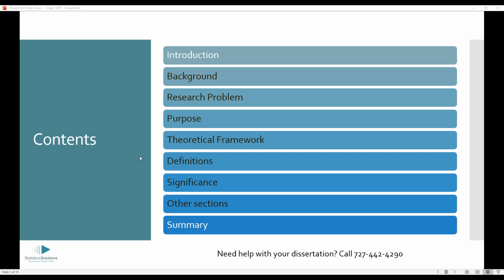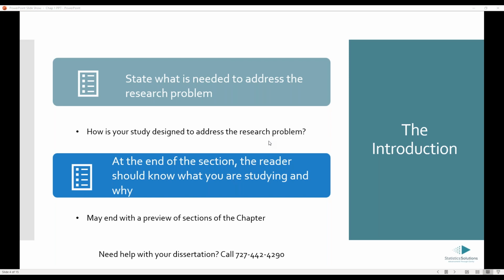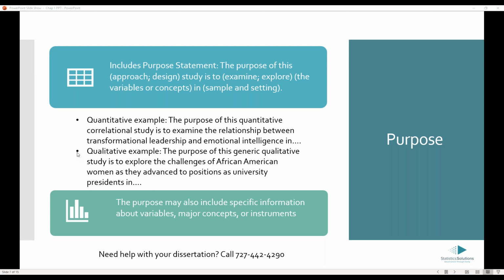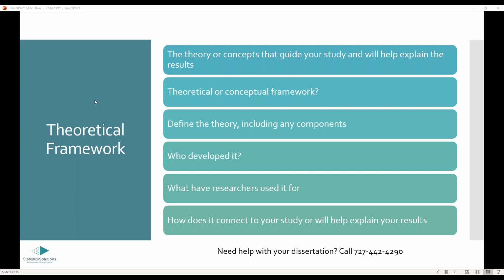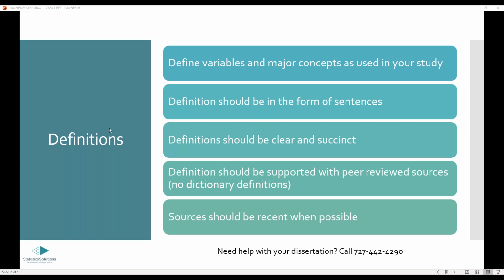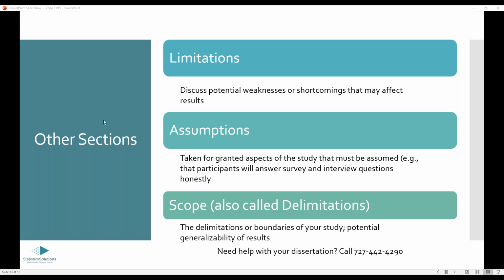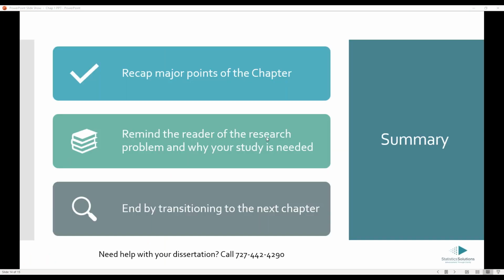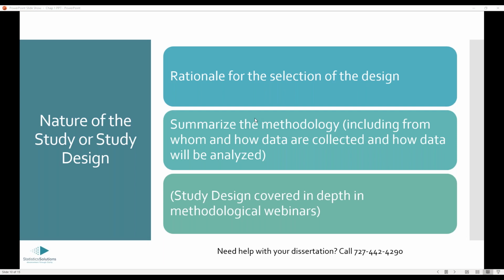Mastering Your Introduction Chapter | Dissertation Webinar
The Chapter 1 webinar focuses generally on the purpose, expectations, and non-methodological sections of Chapter 1 of the dissertation. Sections covered include the background of study, research problem, purpose of the study, theoretical framework, and significance.